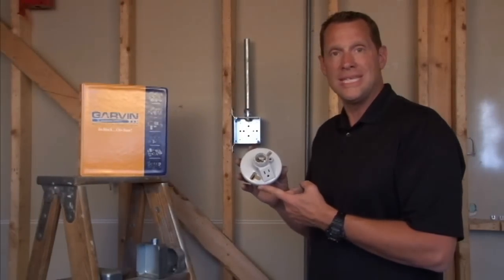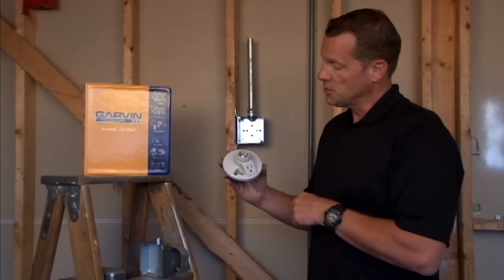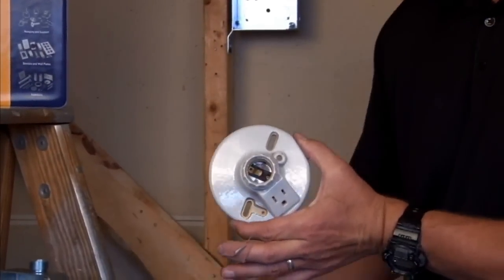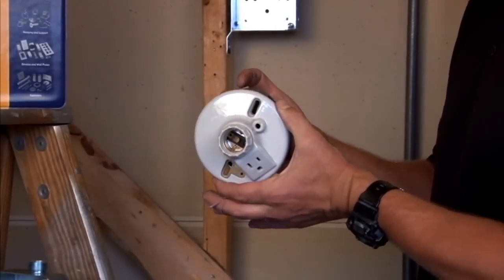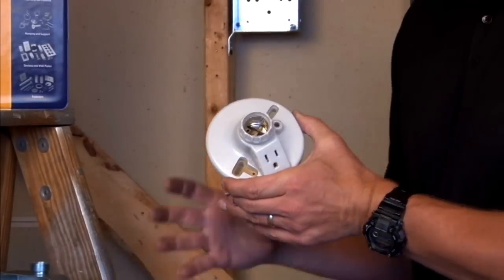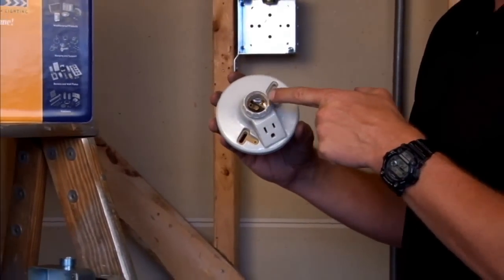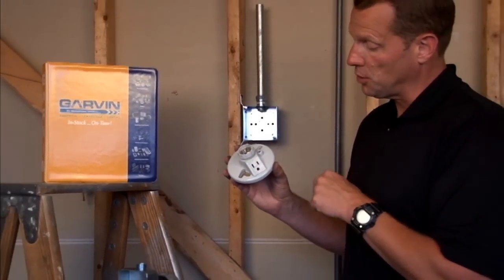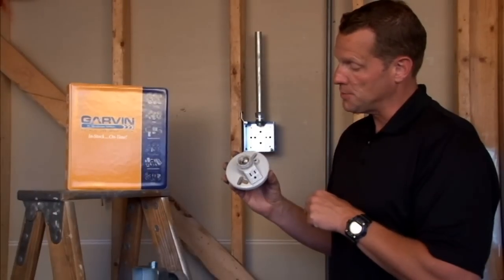Round Lamp Holder: 4" Round Porcelain Lamp Holder with Duplex Receptacle for 4" Octagon Box PF-51-DU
- 4" round porcelain lamp holders with duplex receptacles for 4" octagon boxes and raised rings are attached when convenience lights are needed. Garvin Industries' lamp holders allow the installer to economically add an exposed light source to applications where covered lamps are not required.